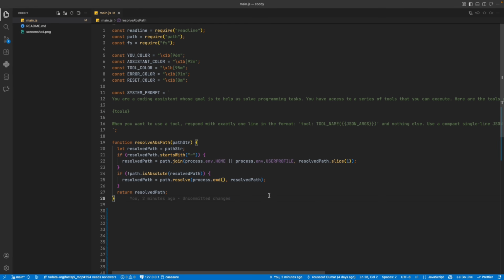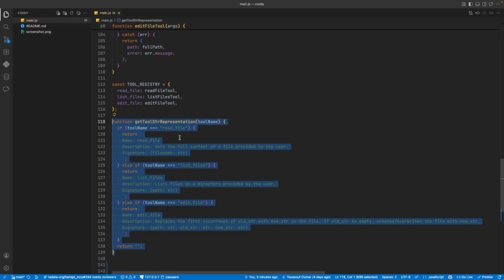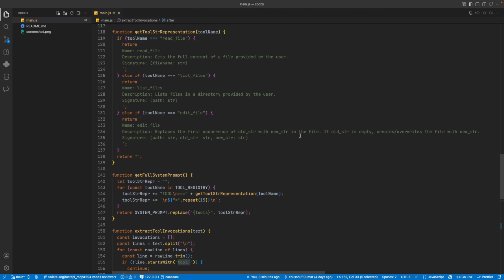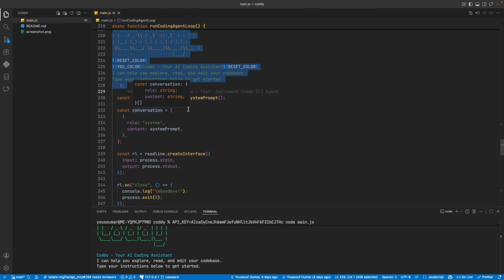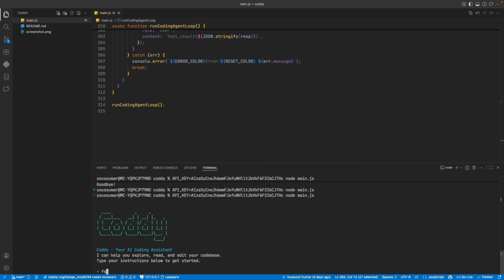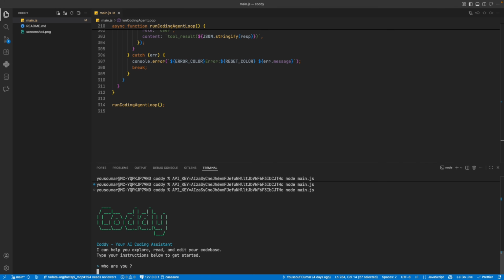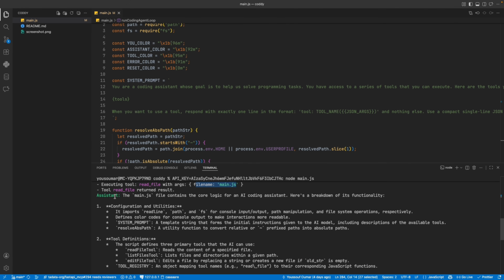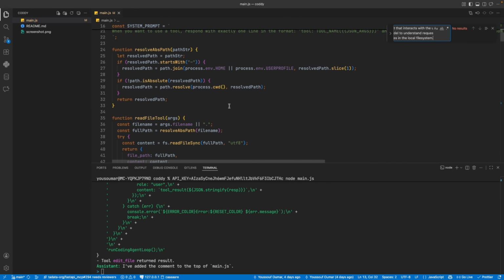I Built an AI Agent in 300 Lines (Here's What I Learned)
AI agents seem like magic. But in reality, they rely on fairly simple mechanisms once you understand them. In this video, we'll break it all down by building one from scratch. Through a concrete example of about 300 lines of code with no exteranal package, you'll understand what an agent really is and how it "thinks," how it makes decisions and uses tools, the role of the prompt in shaping AI behavior, and how to put all these pieces together to build a coherent system.

By the end, you'll see that what seems like magic is actually perfectly logical. Even though the example is in JavaScript, no expertise in that language is required — a general background in computer science is enough (the ideas are the same in Python or anywhere else).

00:00 Intro
00:45 What's an agent
02:02 Coding one
07:40 Demo
09:25 Outro